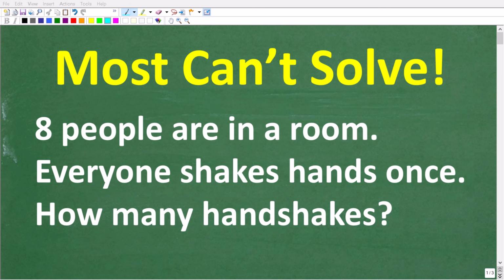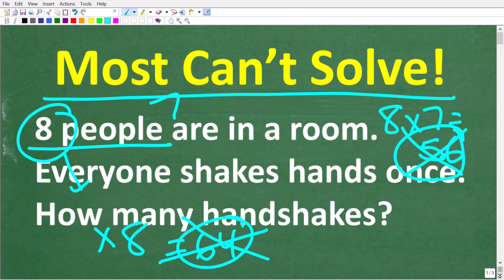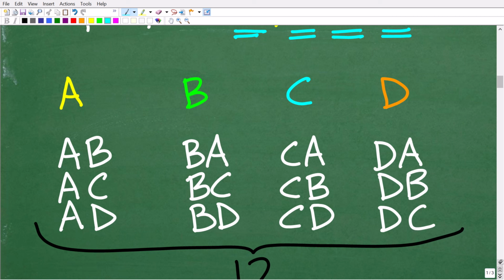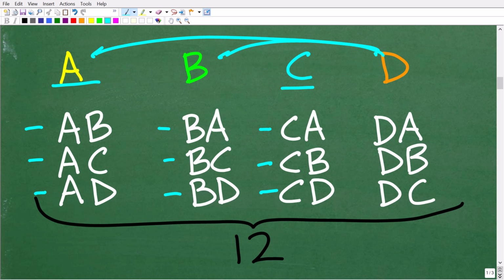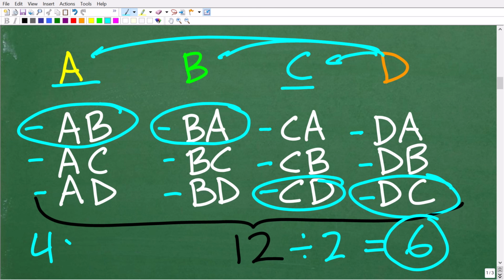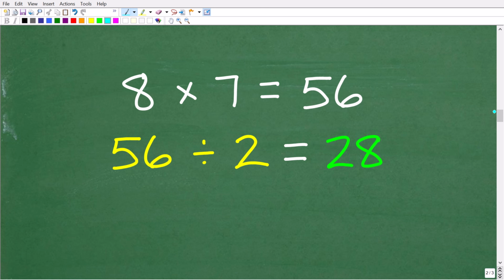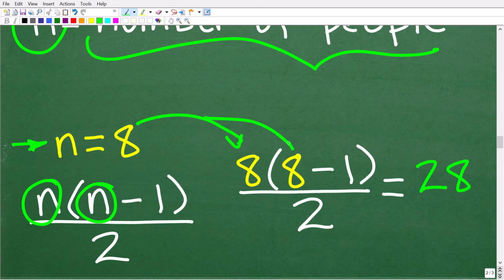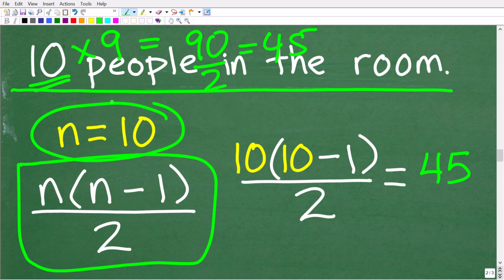8 People TOTAL are in a Room ... The Handshake Problem That Will Baffle MANY! Can You Solve It?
How many handshakes happen if 8 people each shake hands once with everyone else? Learn the step-by-step logic behind this classic handshake puzzle and why many people count it incorrectly.

• HOMESCHOOL MATH
• COLLEGE MATH